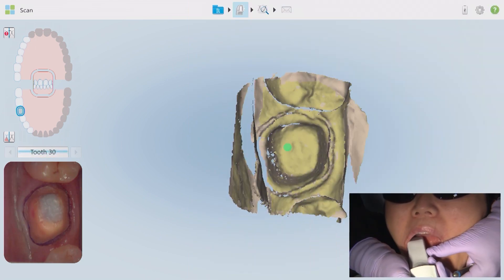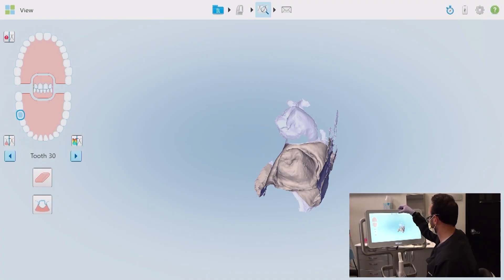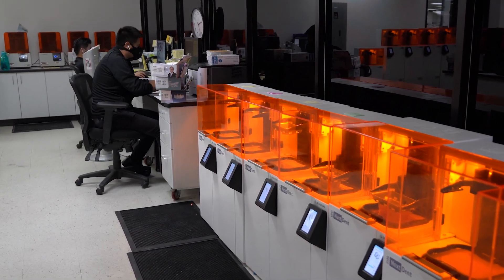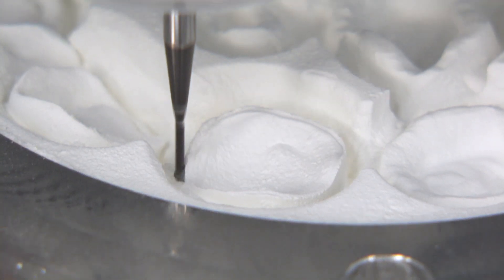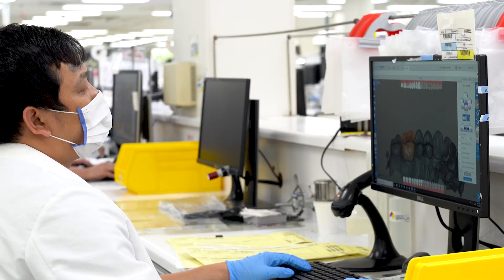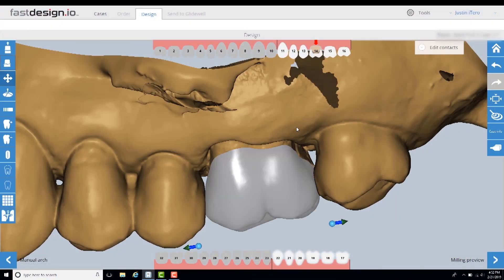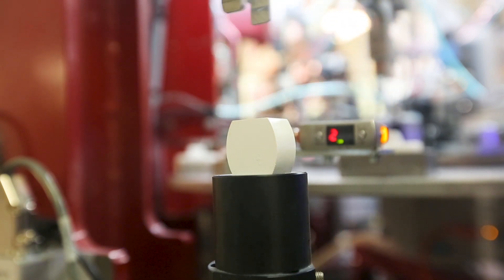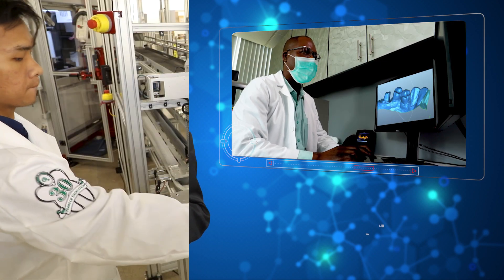Advanced Digital Order Processing with Glidewell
⏱ TIMESTAMPS⏱
0:00 - Intro
1:08 - Digital dental file optimization
1:31 - Glidwell processed 2+ million restorations from digital impression in 2020
1:43 - 25 dedicated digital technicians
1:59 - Fast turnaround ( 3 day in lab working time)
2:47 - Model-free cases: BruxZir® crown: $79 | BruxZIr® Screw Retained Crown: $259
3:02 - To Send a Case

When doctors submit a digital impression, the integrity of the data is essential as the intraoral scan is converted into the virtual model upon which the restoration is designed. Any flaws in the scan data can hinder the dental CAD process and compromise the fit, form and occlusion of the restoration.

The Centralized Digital Order Processing (CDOP) department at Glidewell Laboratories was established with these exact concerns in mind, putting a specially trained team in place to evaluate, verify and prepare intraoral scanning data prior to restoration fabrication. By screening intraoral scans and correcting any deficiencies before the case enters the production workflow, CDOP ensures a highly accurate virtual model, allows the dental CAD technician to focus exclusively on the design of the restoration, and prevents problems with the margins, contacts and occlusion of the prosthesis.